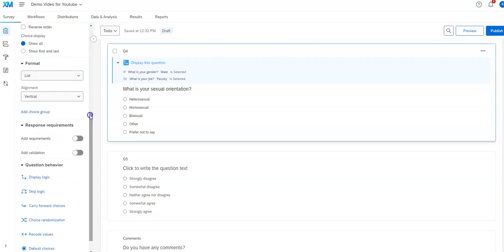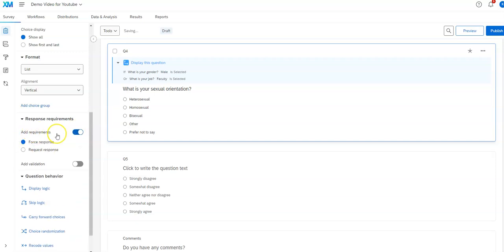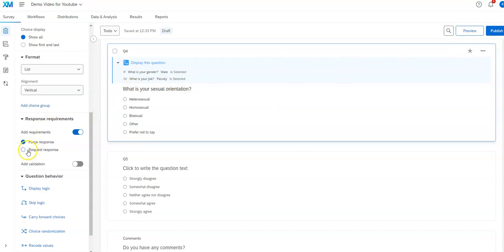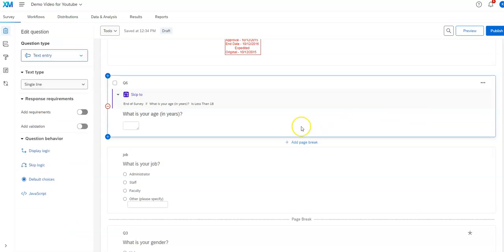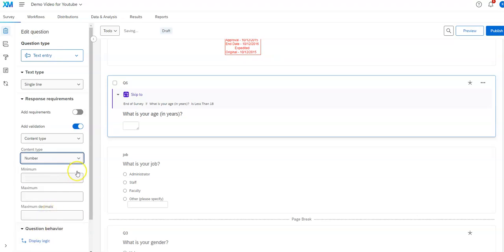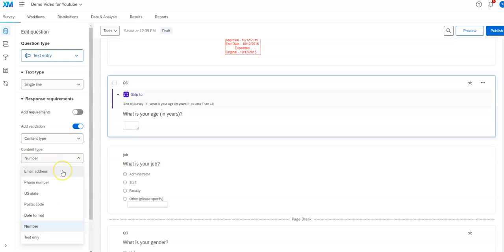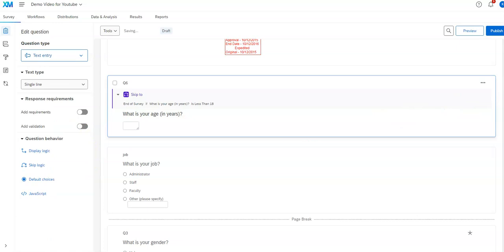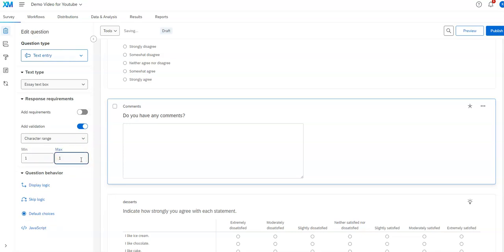Qualtrics Adding Question Requirements and Validation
This video demonstrates how to require response to particular questions and validate that the way they responded was as you desired.

See my channel for other videos on Qualtrics and other software. Let me know if there is something you'd like to see!

Learn More about Research!
I have a variety of free and affordable tools available for the graduate student researcher:
Dr E Research Blog: dreresearch.blog
Dr E Research Bookstore (includes free items): dreresearch.com
Dr E Research Youtube Channel: "Dr E Research"
Dr E Research Instagram Account: @DrEresearch